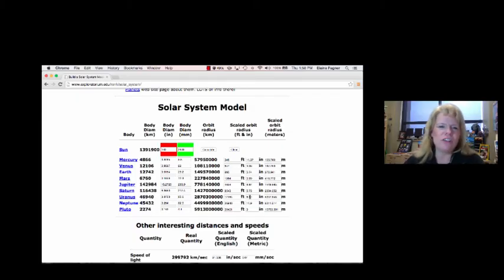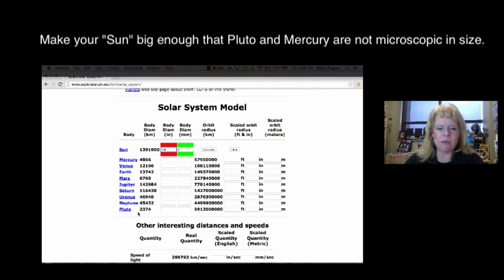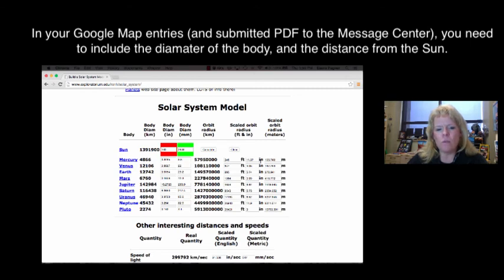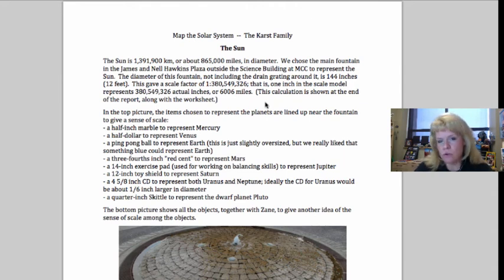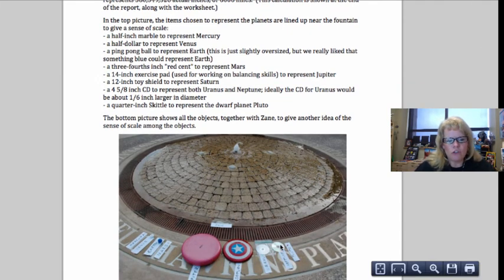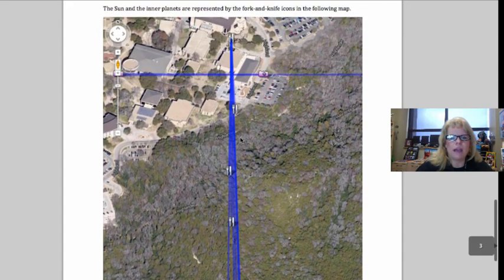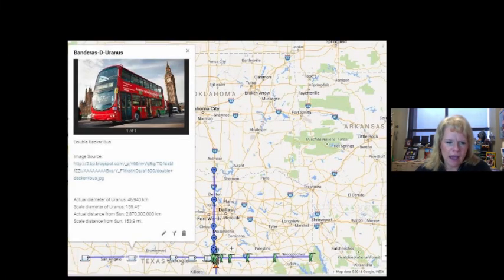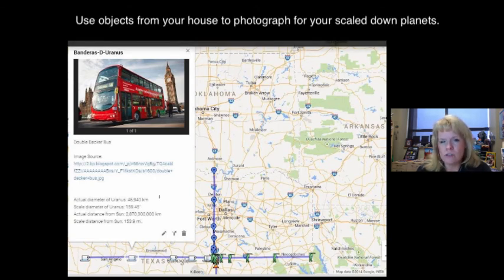Map Our Solar System Assignment